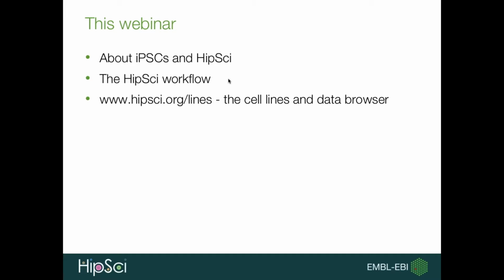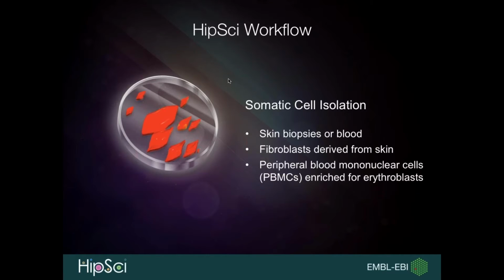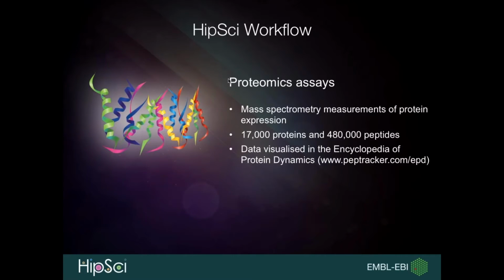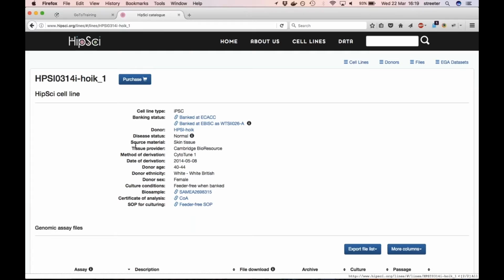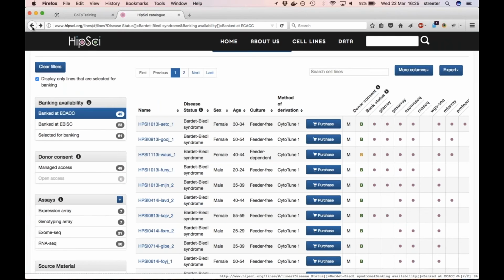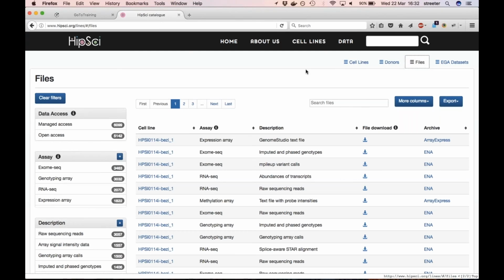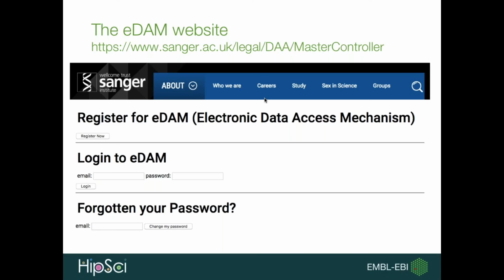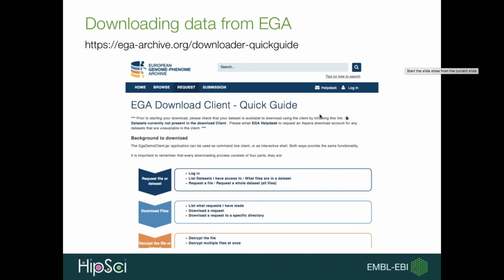HipSci: a UK national iPS cell resource webinar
The Human Induced Pluripotent Stem Cell Initiative (HipSci) is establishing a large catalogue of human iPSC lines, arguably the most well characterised collection to date. The HipSci portal enables researchers to choose the right cell line for their experiment, and makes HipSci's rich catalogue of assay data easy to discover and reuse. HipSci aims to ensure that all cell lines have genomic, transcriptomic, proteomic and cellular phenotyping data. Data are deposited in the appropriate EMBL-EBI archives, including ENA, EGA, ArrayExpress and PRIDE databases.

This webinar will give a description of the project, the cell lines we are creating, and the assay data we are putting into the public domain.  We will explain how to 1) search and discover our available cell lines 2) obtain our cell lines for your research 3) discover and download HipSci's genomic and proteomic assay data from the EMBL-EBI archives 4) differentiate between our open-access and managed-access data sets, and 5) apply for access to the data, where necessary.

This webinar was recorded on 22nd March 2017. The slides from this webinar can be downloaded from Train